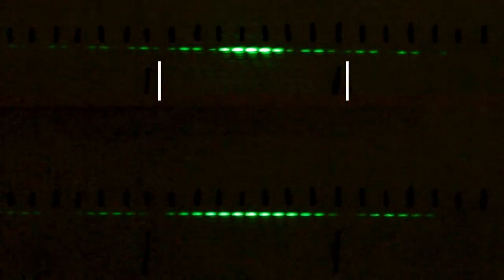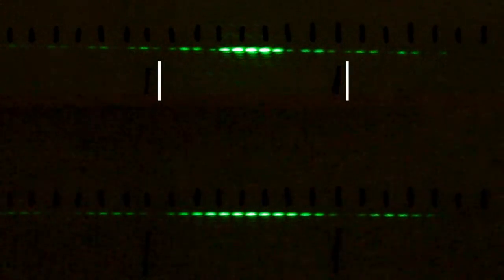Physics 4C Lab - Double Slit Interference